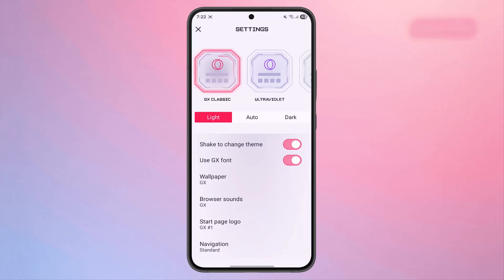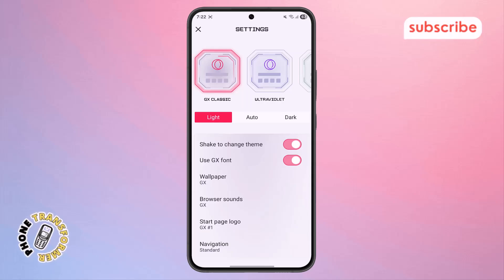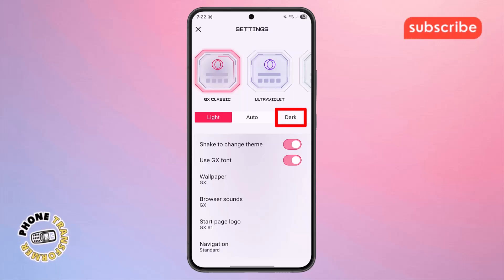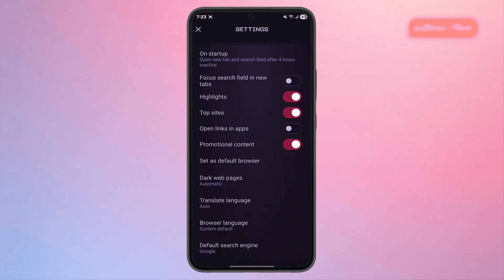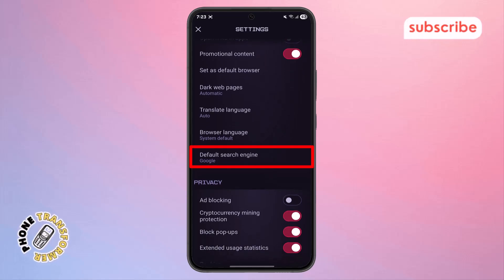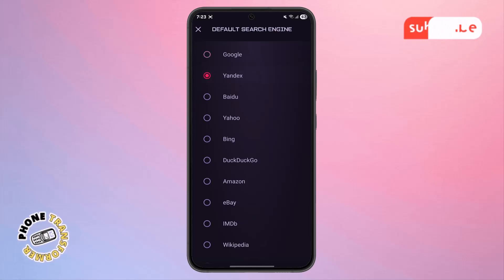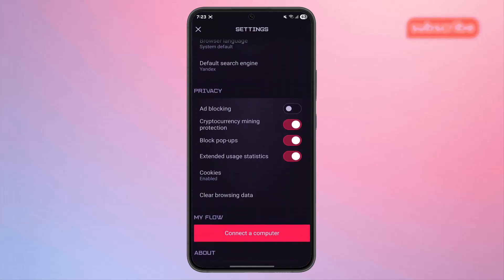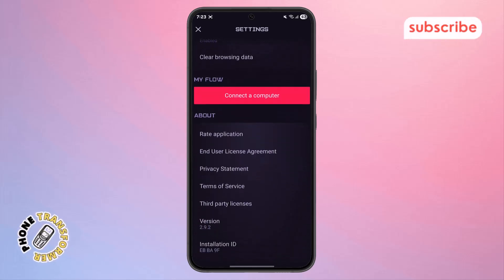How To Use Opera GX VPN On Mobile | Safe Browsing Guide (2025)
📝 Learn how to use Opera GX VPN on mobile step by step for safe and unrestricted browsing. This guide covers installation, setup, and customization to enhance your VPN experience.

⏱️ -- TIMESTAMPS --
0:00 - Introduction
0:10 - Step 1: Install Opera GX VPN from Play Store
0:30 - Step 2: Open the app and grant permissions
0:51 - Step 3: Browse securely with Opera GX VPN
1:11 - Step 4: Customize VPN settings
1:27 - Step 5: Adjust themes and search engine preferences